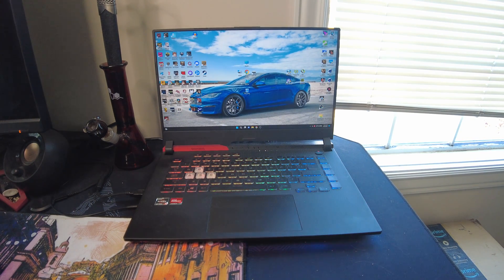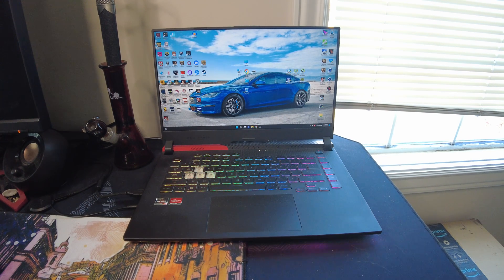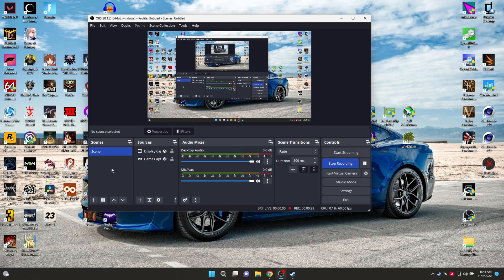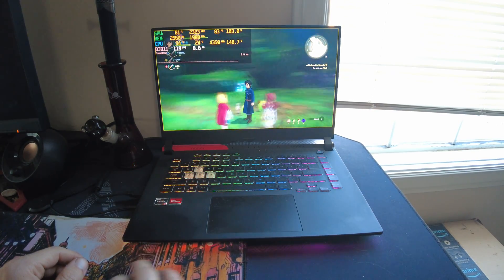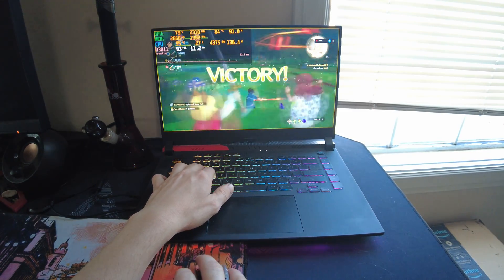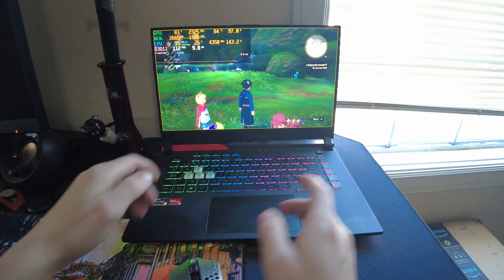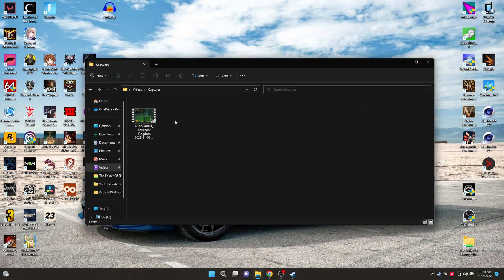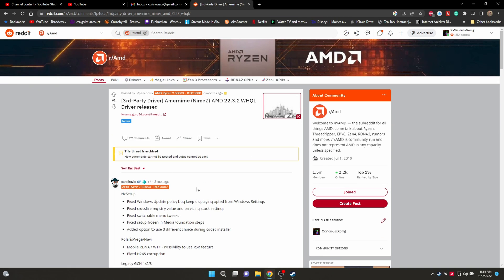Asus ROG Strix G15 Advantage How I Screen Record + Other Options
What's up everybody I got another Asus ROG Strix G15 Advantage video for you guys today. This time I had a request to show how I record my screen when I make gameplay videos. So thought I'd go with three different opinions.

Intro - 0:00-2:42
First Option Windows Recording Settings - 2:43-3:48
Second Option OBS Settings - 3:49-6:05
How to Use Windows Recording - 6:06-9:25
How To use OBS To Record - 9:26-12:26
A Quick look at Our Recordings 12:27-12:52
Windows Recording - 12:53-13:42
OBS Recording - 13:43-14:31
Third Option NimeZ - 14:32-15:15
Outro - 15:16-16:58